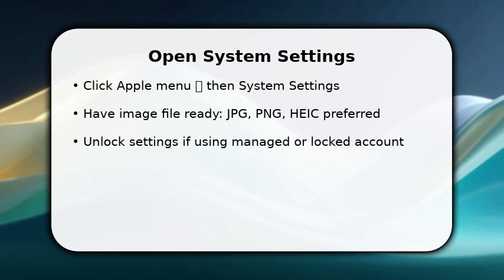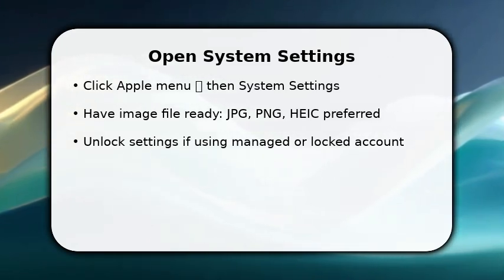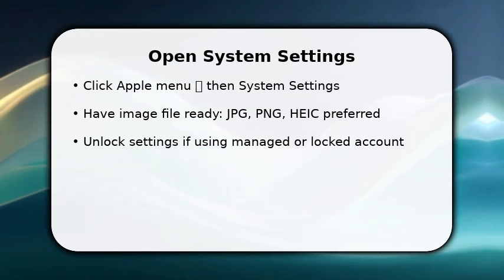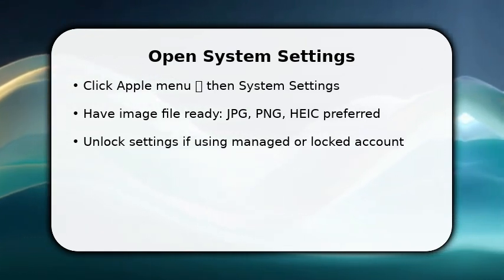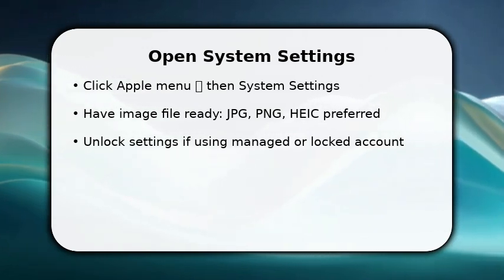How to Change Desktop Wallpaper on Mac (only Way)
How to Change Desktop Wallpaper on Mac (only Way) | 🔒 Surfshark VPN Deal — Stay private and secure. $1.99/mo + 3 Months Free ▸

Learn the definitive method to change your desktop wallpaper on macOS. This step-by-step guide covers essential keyboard shortcuts and system preferences adjustments, ensuring a quick transition for all users.

change Mac desktop background, mac Wallpapers Change Guide, Mac Desktop Background Keyboard Shortcuts, System Preferences Adjustment macOS, How to change wallpaper on Mac, Change your computer's skin with ease, Desktop image customization for Mac users, Set new screensaver as desktop background in OS X, mac Wallpapers Change Tutorial, Mac Desktop Customize Guide, Keyboard shortcuts for changing macOS wallpaper